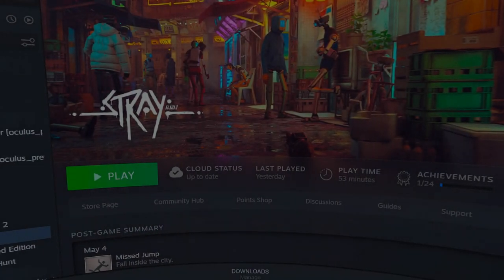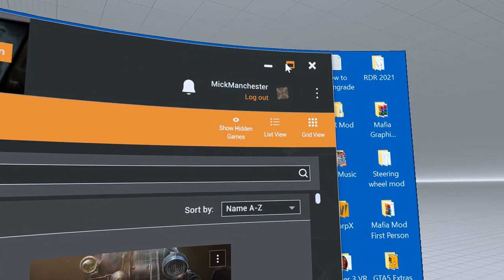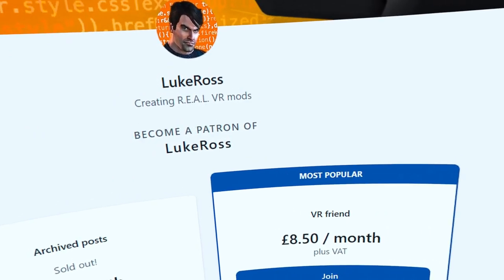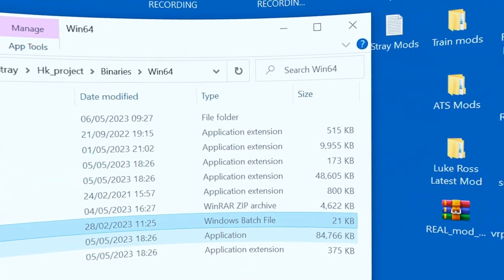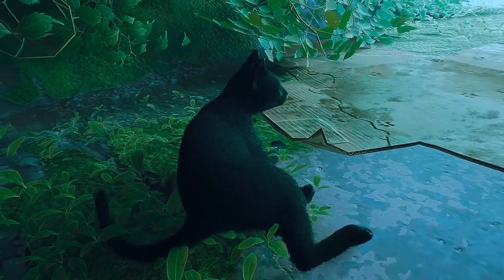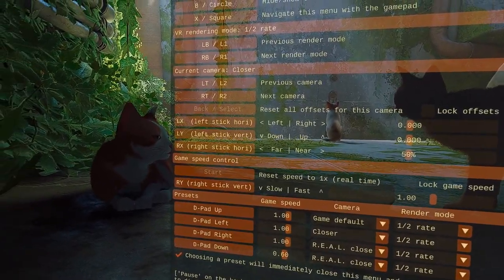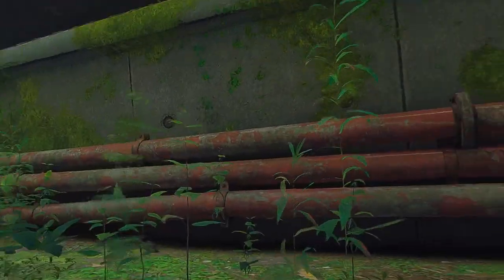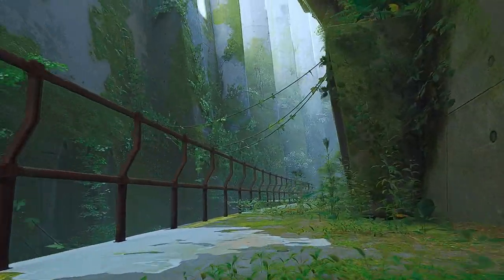HOW TO PLAY STRAY IN VR FIRST PERSON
TO CLOSE THE VR MOD MENU WINDOW THAT APPEARS WHEN THE GAME STARTS PRESS 'PAUSE' ON YOUR KEYBOARD.

(YOU CAN MAKE THE FIRST PAYMENT, DOWNLOAD THE MOD, THEN CANCEL THE DIRECT DEBIT) You will not get regular updates for the mod if you do this.

Here is a list of the games this mod will convert into VR.

Cyberpunk 2077
Elden Ring
Ghostwire: Tokyo
Ghostrunner: Complete Edition
Stray
Hogworts
Spidey
Grounded